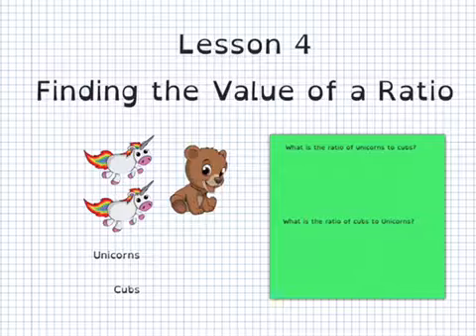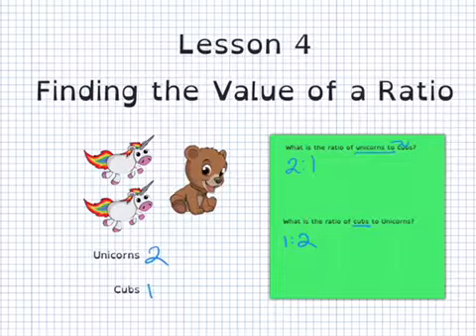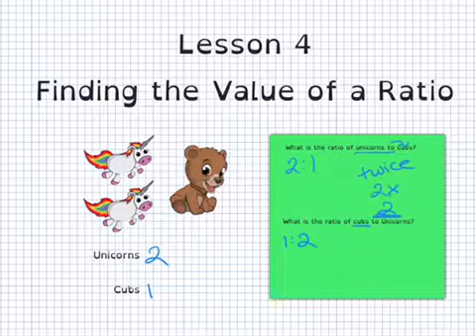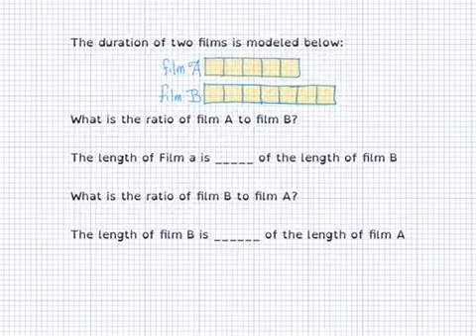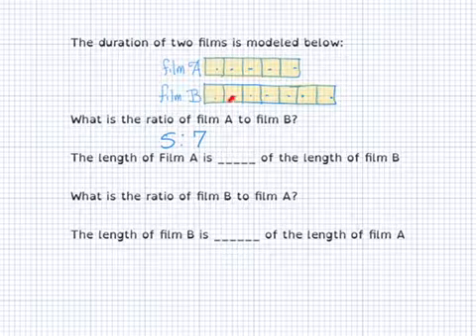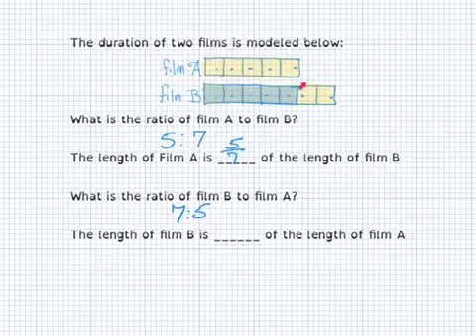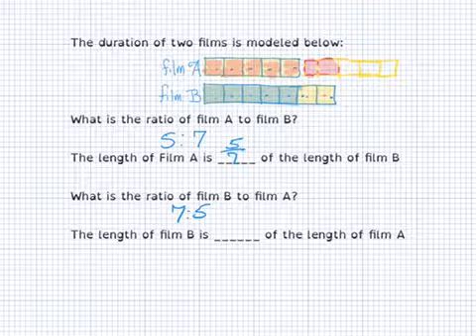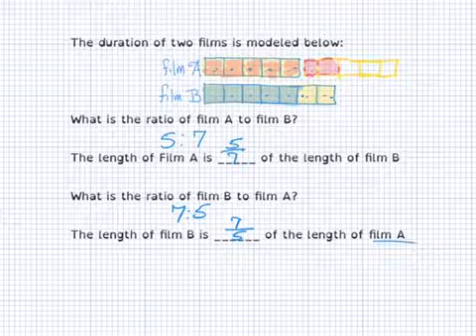Unit 2 Lesson 4